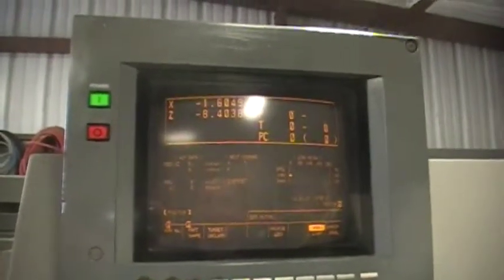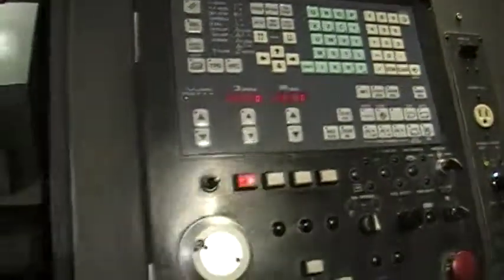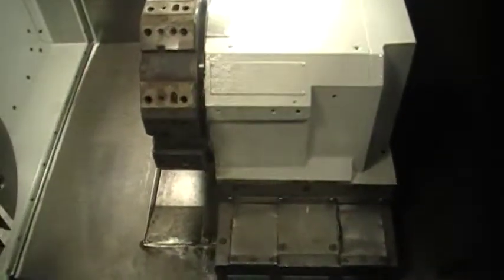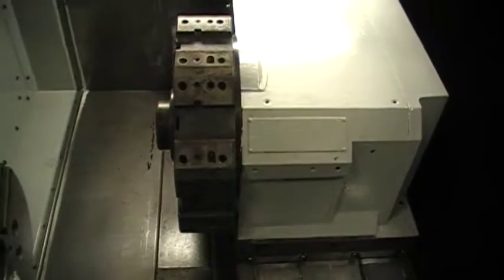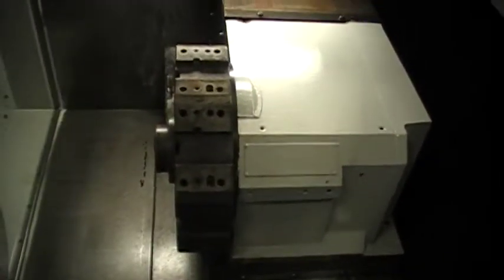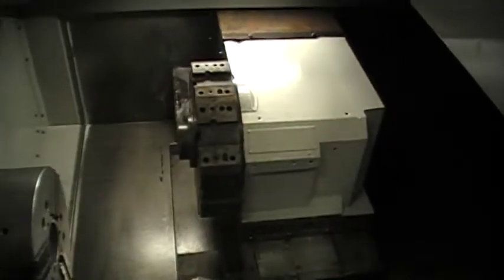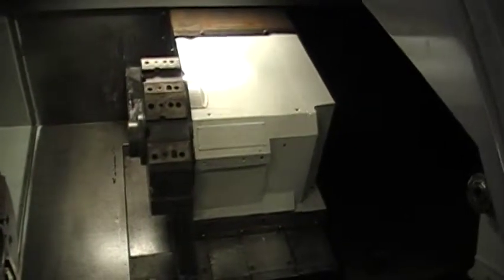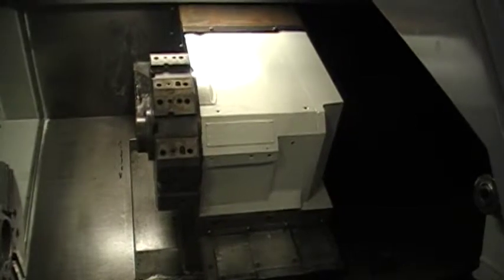Mazak Model QT30 2 Axis CNC Lathe (1995)